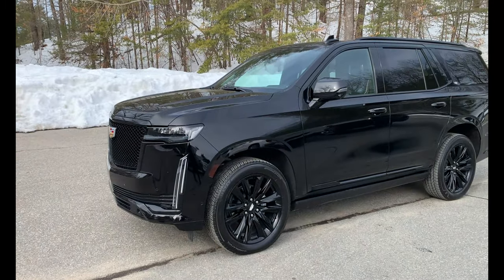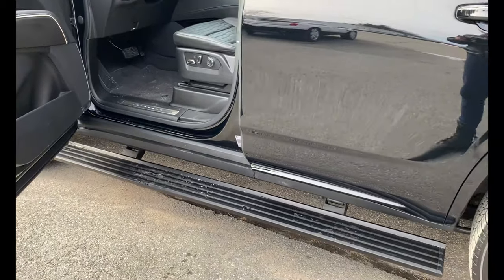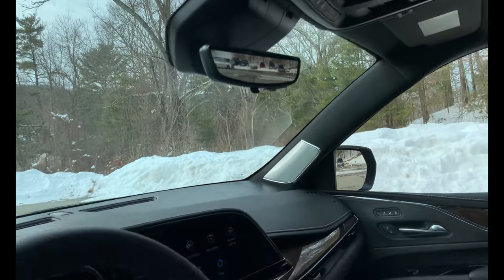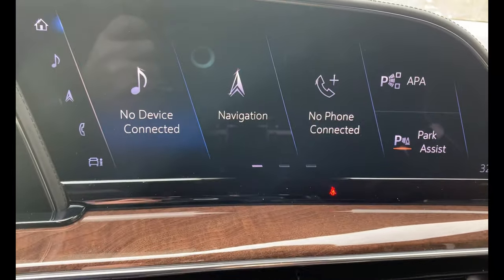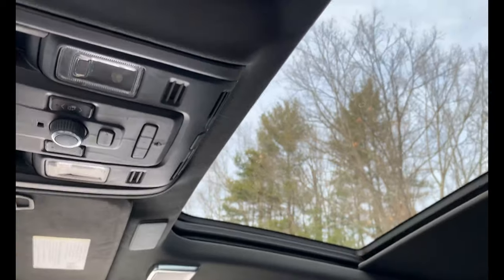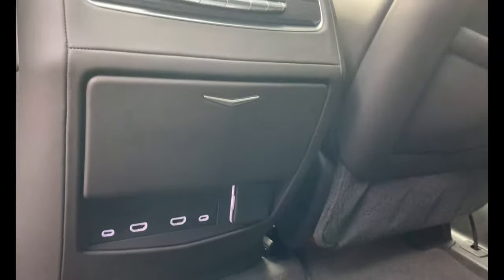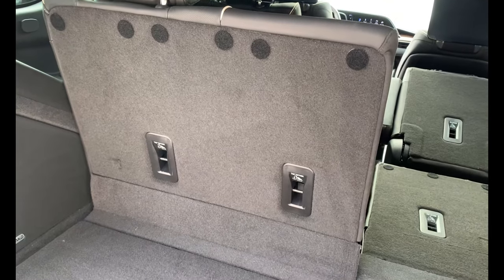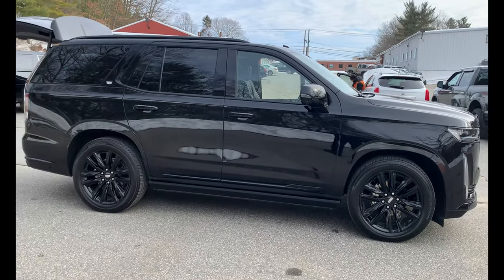2021 Cadillac Escalade Sports Platinum At Vachon GMC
You can't find these, but we just got one in, a 2021 Cadillac Escalade Sports Platinum SUV 4x4 at Vachon GMC Cadillac on 139 Pomfret St in Putnam, CT.

Watch the video presentation than come see us! for more info!